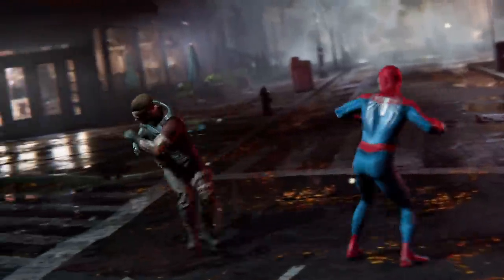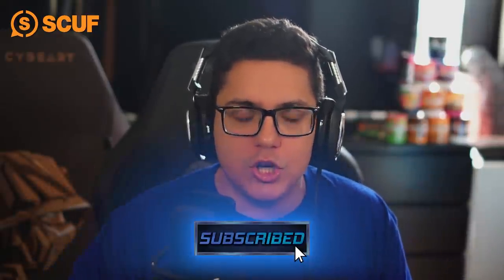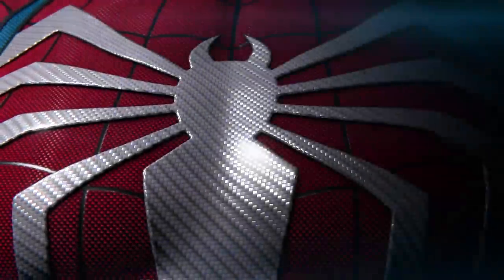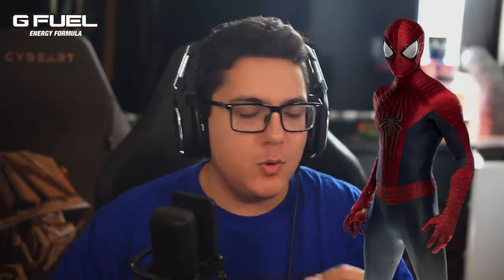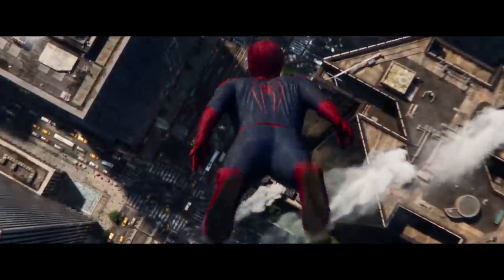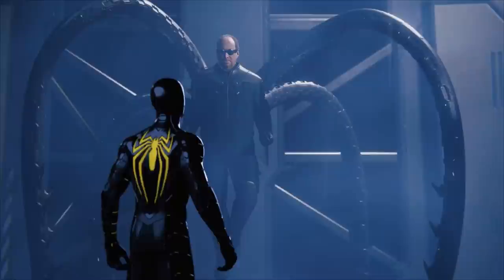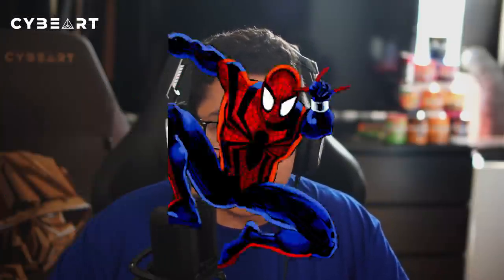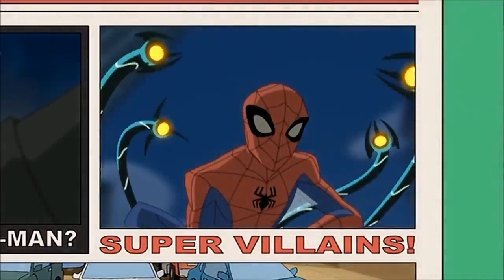Marvel's Spider-Man 2 - Top 5 Peter Parker Spider-Man Suits That NEED To Be in the Game!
Marvel's Spider-Man 2 - Top 5 Peter Parker Spider-Man Suits That NEED To Be in the Game! We all know that Insomniac Games is going to add a ton of alternate suits in Spider-Man 2, so here's the Top 5 suits I want the most!

0:00 - Intro
1:03 - Honorable Mentions
4:22 - Number 5
5:15 - Number 4
5:48 - Number 3
6:30 - Number 2
7:28 - Number 1

Marvel’s Spider-Man 2 is the next game in PlayStation’s critically acclaimed Marvel’s Spider-Man franchise. Developed by Insomniac Games in collaboration with Marvel Games and PlayStation for the PS5 console.